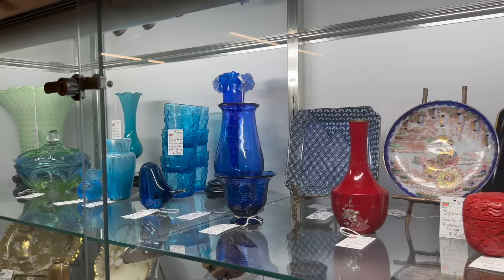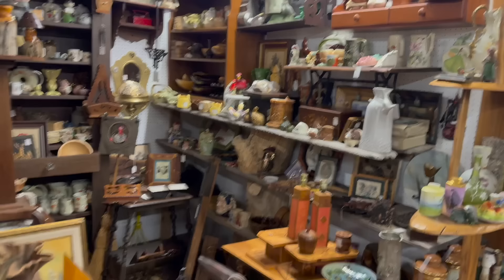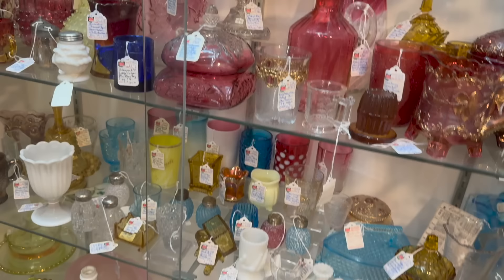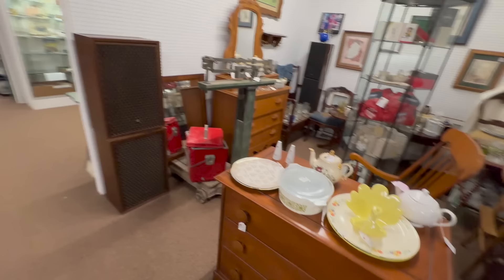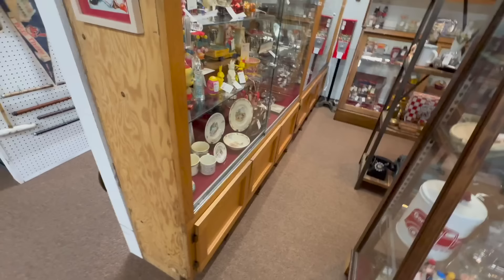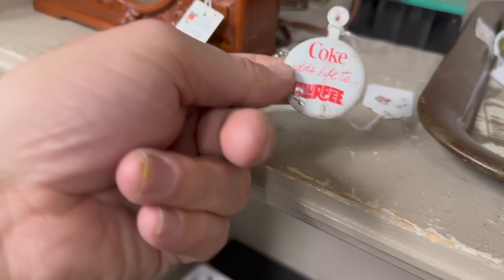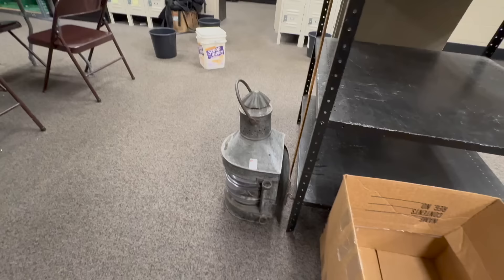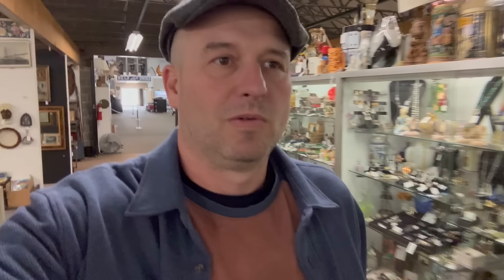Let's Tour The Restocked Booths: DEALER RESTOCK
Join BBA as we look at THE HEART OF OHIO Dealer restocked booths.